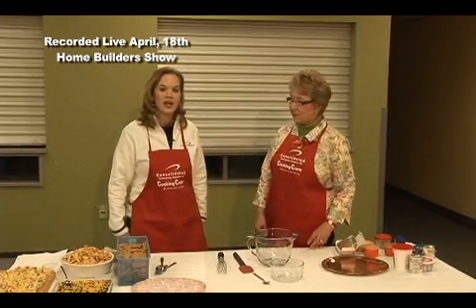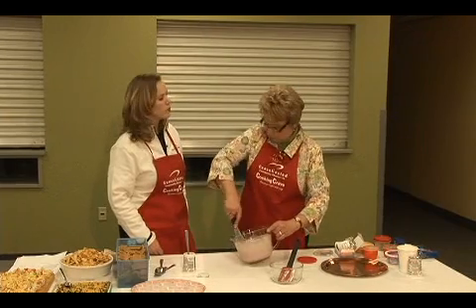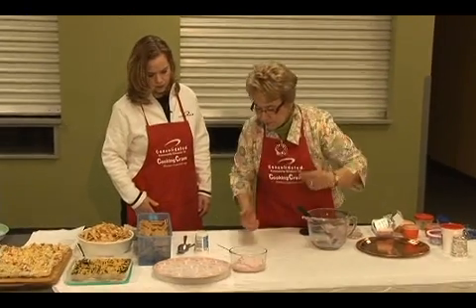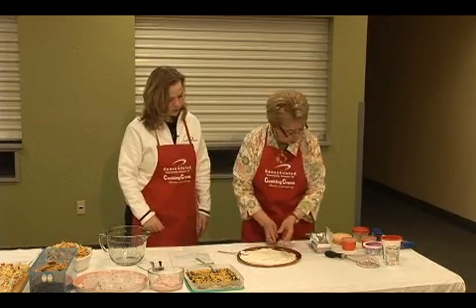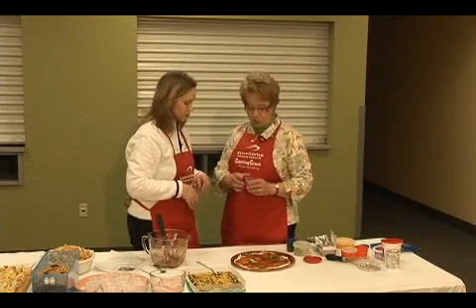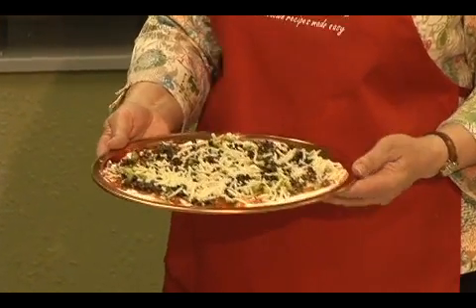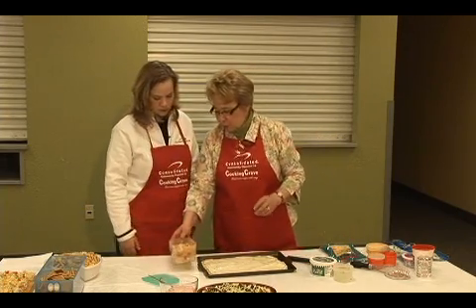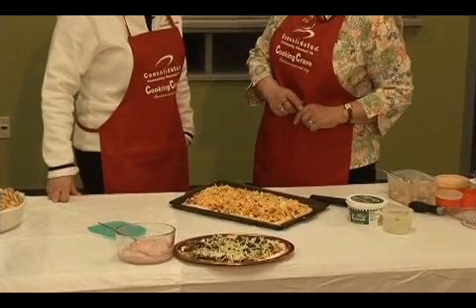Cooking Crave - Ep 10 - Home Show Recipes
Rhonda and Laverne cover Raspberry-Lemmon Fruit Dip, Festive Pizza Appetizers and Cream Cheese Fiesta Spread